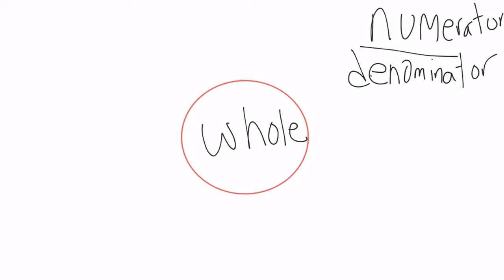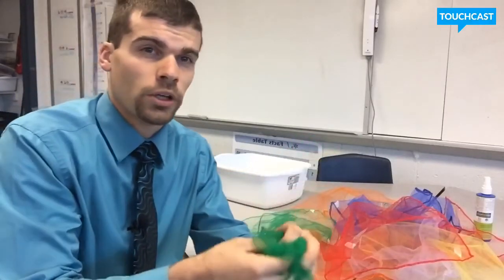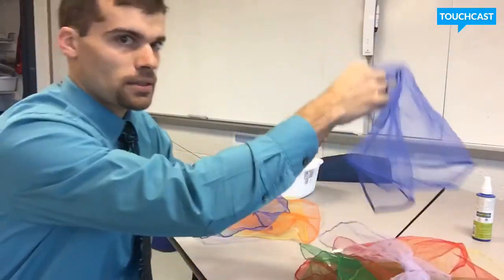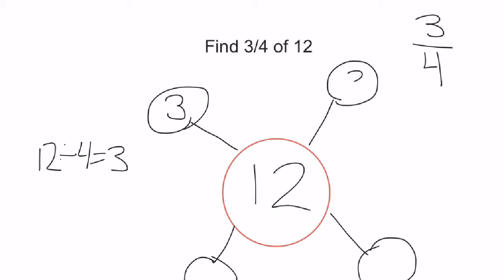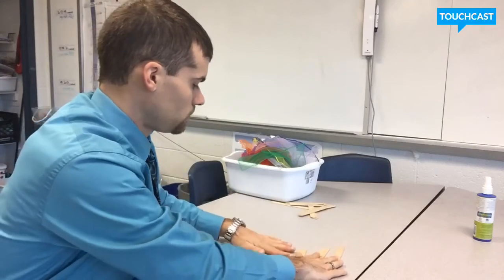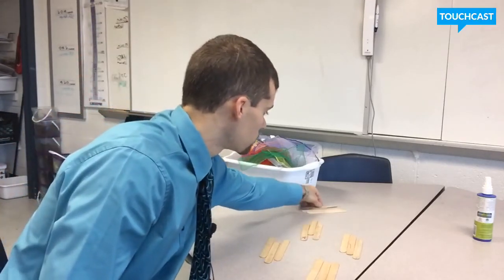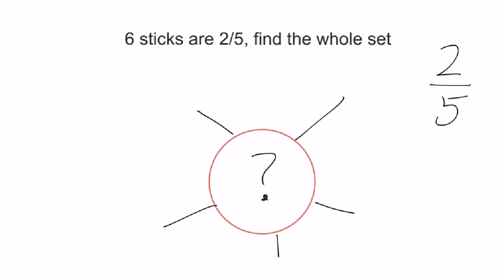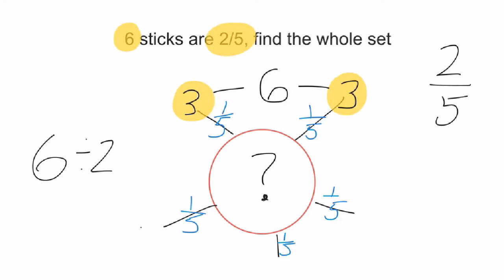Fractions of Groups and creating groups - visual method (step 2)